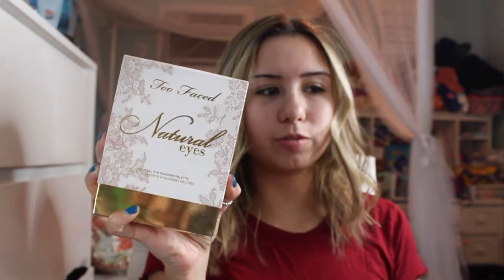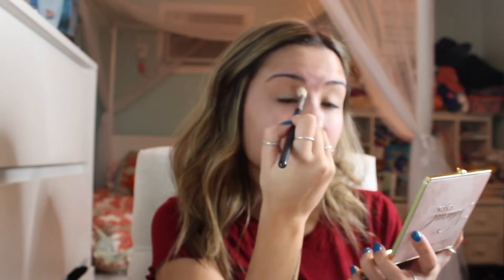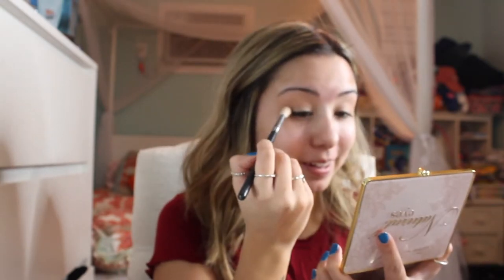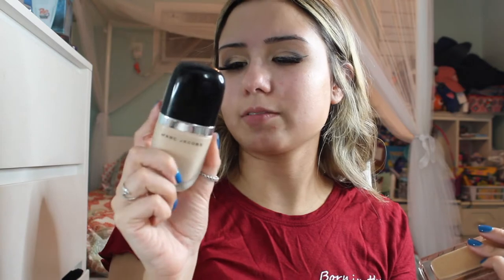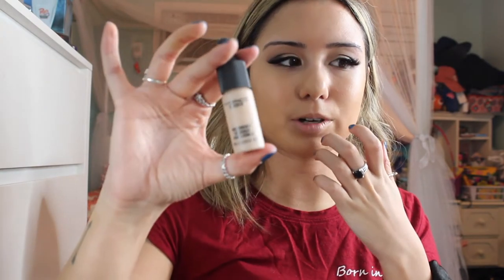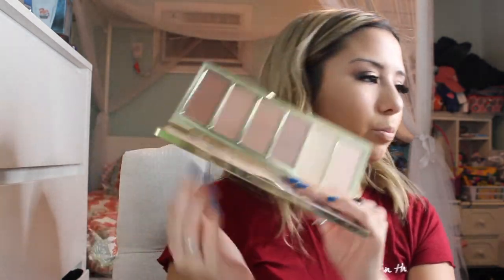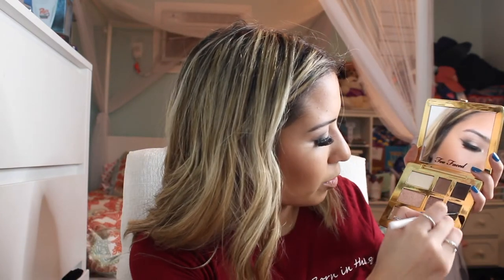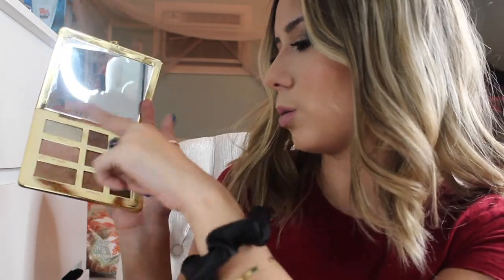GRWM + GET TO KNOW ME I MEETING TYLER WADE, NASHVILLE, FAMILY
Hey Guys! I know it's been a while, but I'm back with a chit chat get ready with me, also including some facts about myself for you guys to get to know me better! Also! I forgot to put on highlighter which is extremely unusual for me!

PRODUCTS USED:
FACE
Smashbox Radiant Face Primer
Nars Natural Radiant Longer Foundation
Marc Jacobs Genius Gel Foundation
Mac Water Weight Concealer
Lorac TANtalizer Buildable Bronzing powder Pool Party
Mac Sheertone Blush Gingerly
Park Ave Princess Chisel Palette
EYES:
Too Faced Natural Eyes Palette
Stilla Stay All Day Waterproof Liquid Liner
Ardell Lashes
Benefit Roller Lash Mascara
LIPS:
Too Faced Sex On The Peach